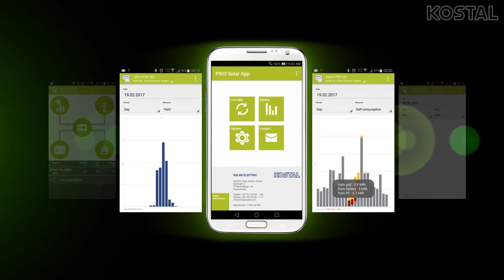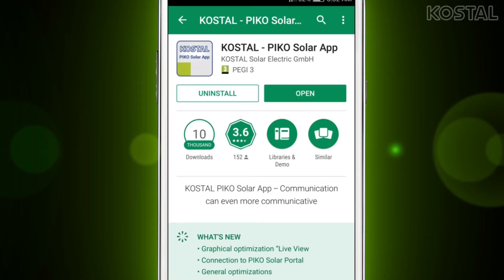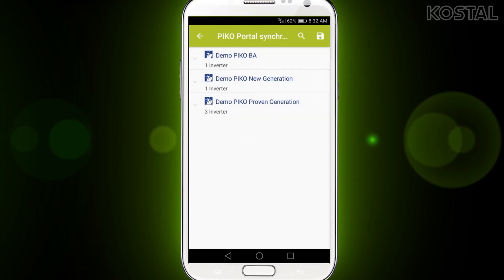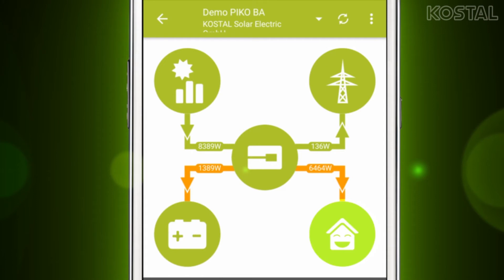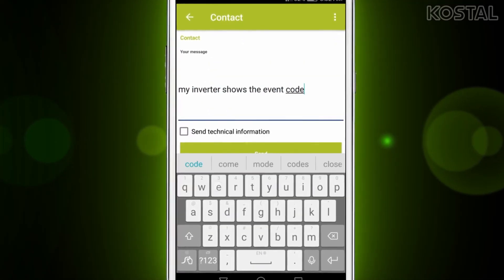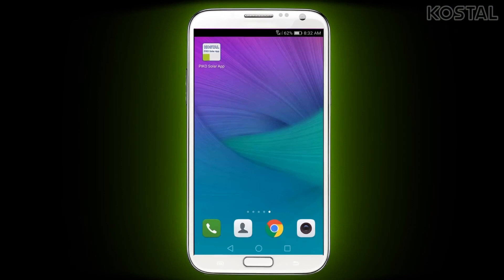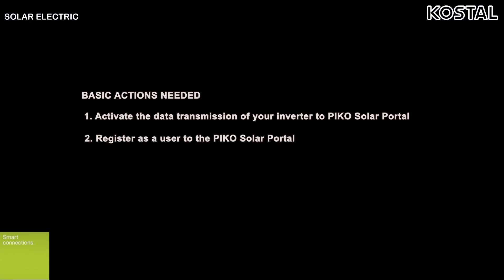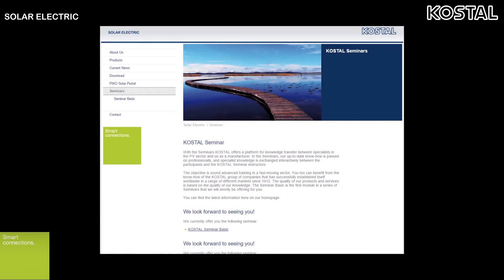Kostal Solar App Tutorial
🌞 Welcome to 3Buy Solar YouTube Channel! 🌞

Your go-to hub for everything solar! Dive into our world where the sun never sets on innovation and savings! Whether you're a beginner or a seasoned pro, our channel is tailored to give you the best solar solutions and guidance.

🎥 Featured Video: "Master the Kostal Solar App: A Step-by-Step Tutorial by a Kostal Expert Installer" 🛠️

Unlock the full potential of your solar products with our expert tutorials! Today, we're excited to walk you through the Kostal Solar App. This tutorial, led by an experienced Kostal expert installer, covers all you need to manage your solar products effectively. Perfect for both newbies and veterans in the solar community!

🌟 Watch Now and Elevate Your Solar Experience! 🌟

📚 Comprehensive guides and DIY tutorials.
🔄 Updates on the latest trends and technologies in solar energy.
🔧 Tips from solar experts to maximize your investment.
📈 Stay ahead of the curve and make the most out of your solar energy systems!

Engage with fellow solar enthusiasts in our comments section. Whether you're sharing your experiences or seeking advice, our community is here to support you!

Spread the word and help others harness the power of the sun!